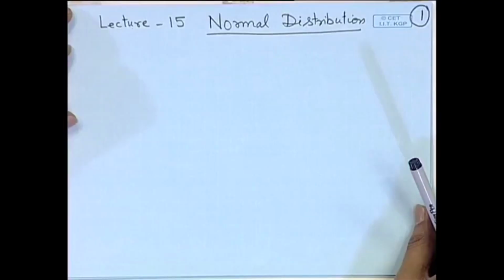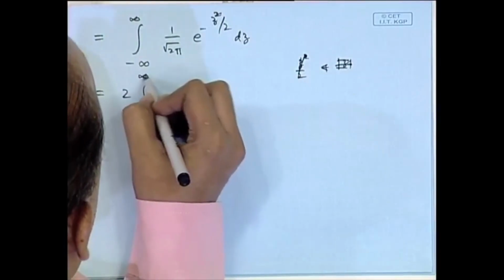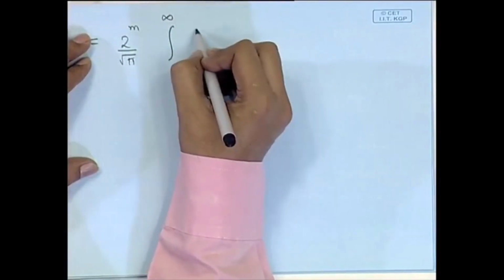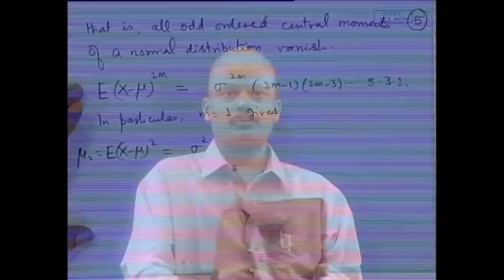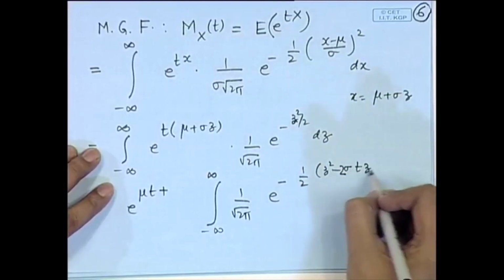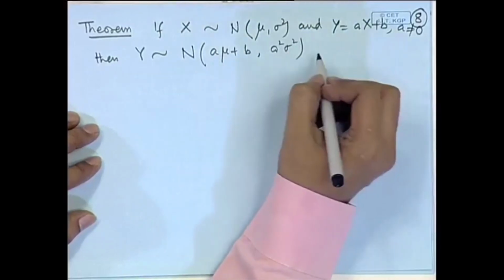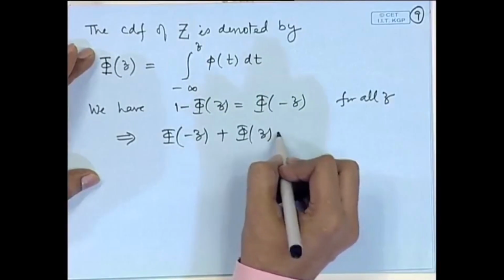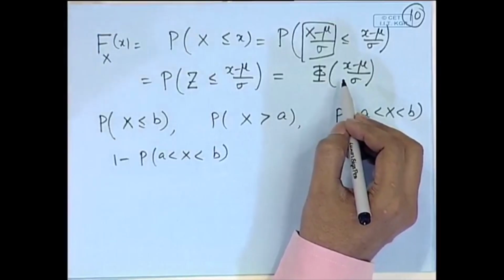Normal Distribution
Subject : Mathematics